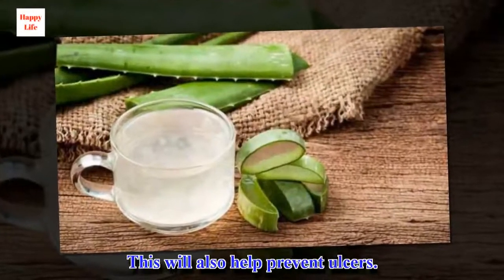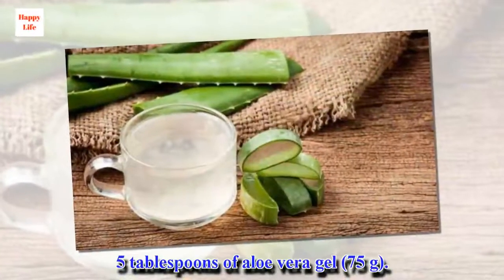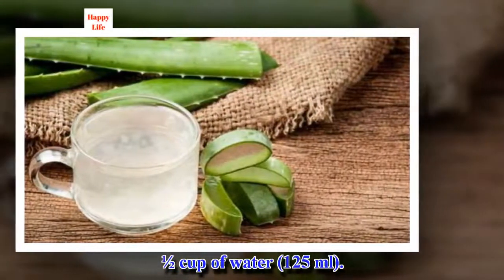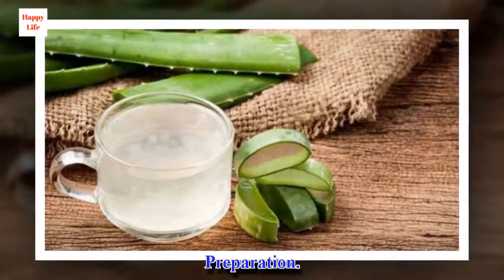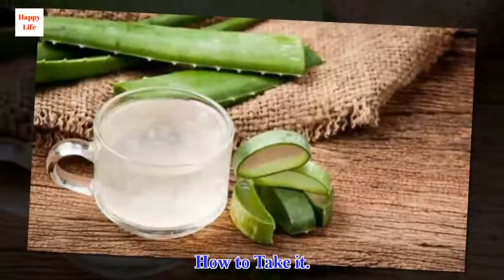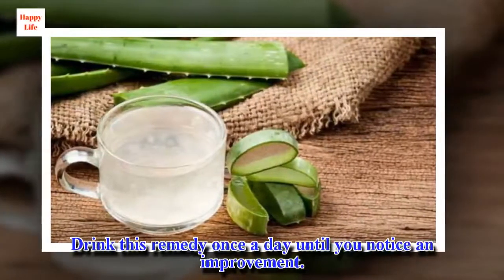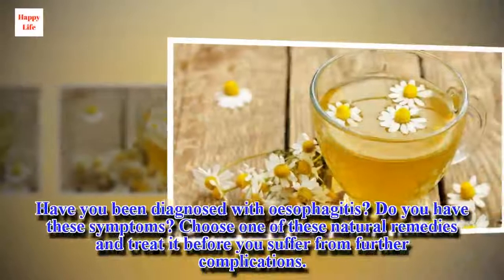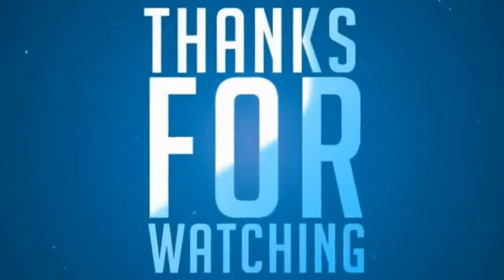Four Natural Remedies to Treat Oesophagitis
Have you been diagnosed with oesophagitis? Do you have these symptoms? Choose one of these natural remedies and treat it before you suffer from further complications.